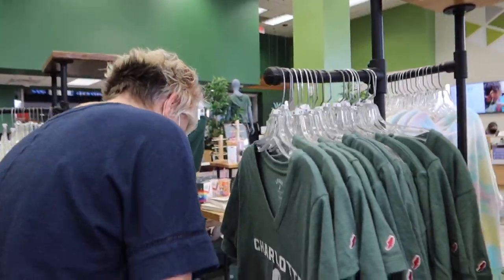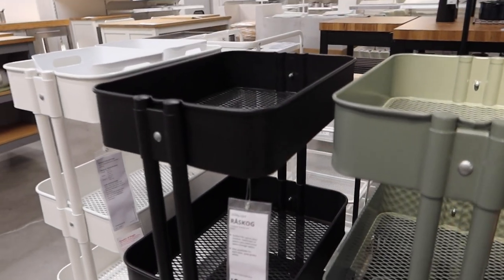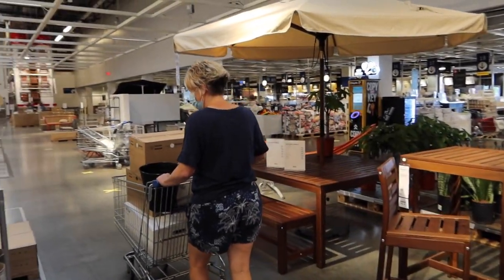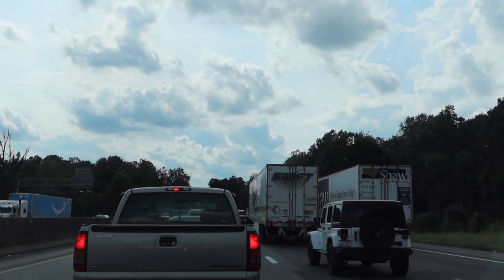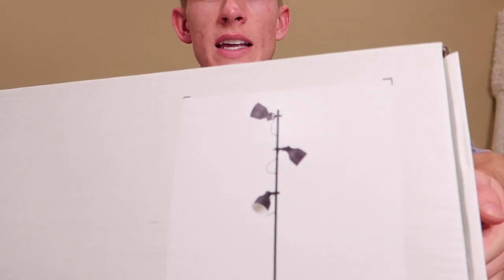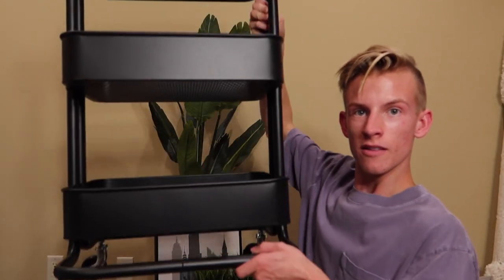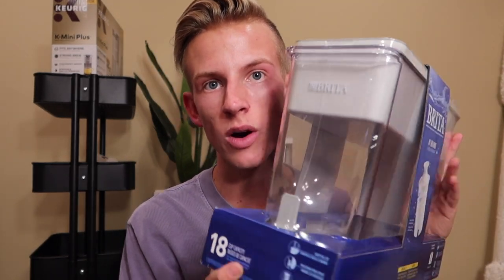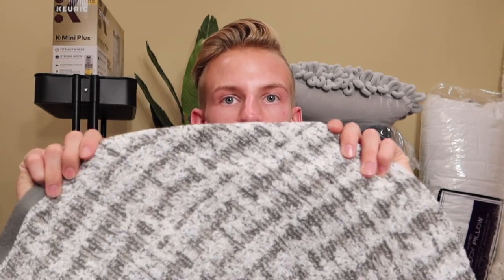COLLEGE DORM SHOPPING & PACKING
I'm beyond excited to move next week into my dorm at UNC Charlotte! In this video you will see my mom and I shop for my dorm and check out CLT for the day. I really wanted to go for a super minimalistic and modern room style, so I'm super happy about everything that I bought! Most of my dorm purchases were made at Pottery Barn, Target, Bed Bath & Beyond, IKEA and other home goods stores! I hope you enjoy this vlog and I cannot wait for you guys to see the full dorm tour when I move in!